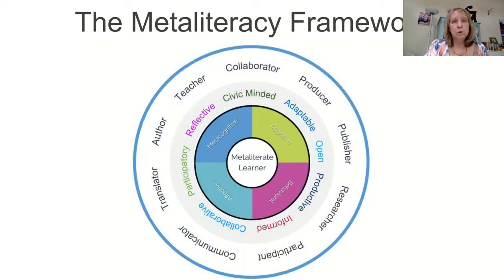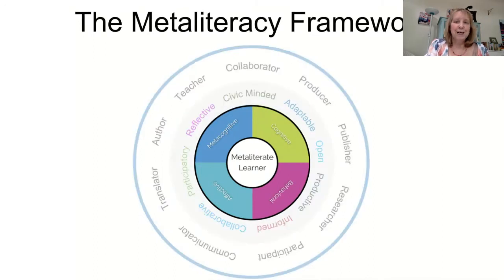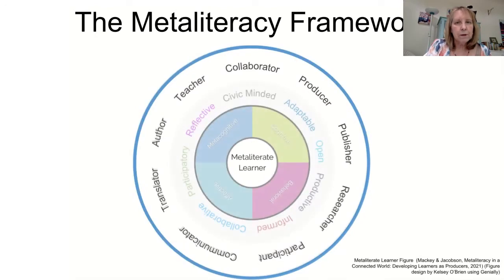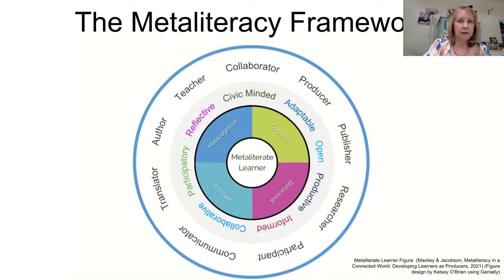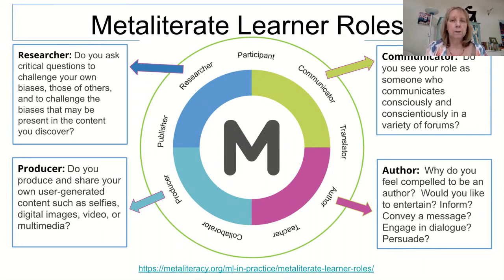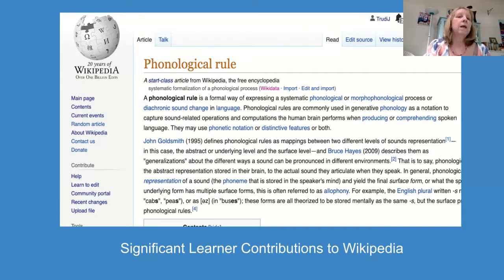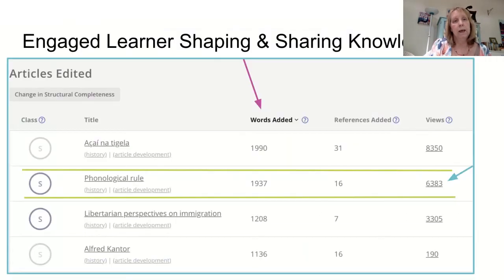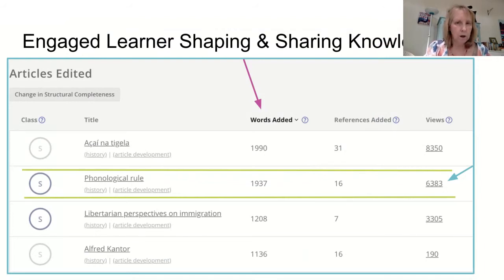Scaffolding Student Learning The Role of Metaliteracy in Open Pedagogy